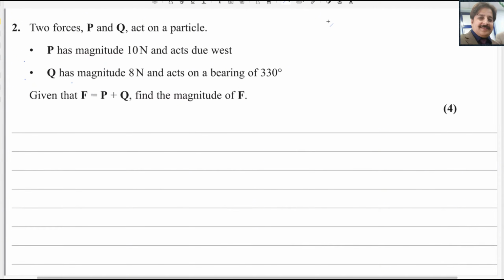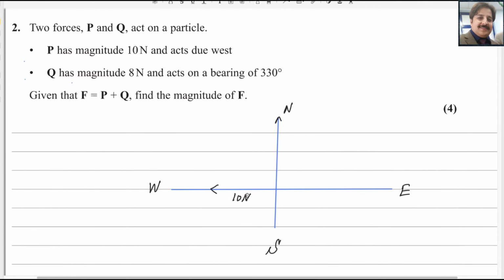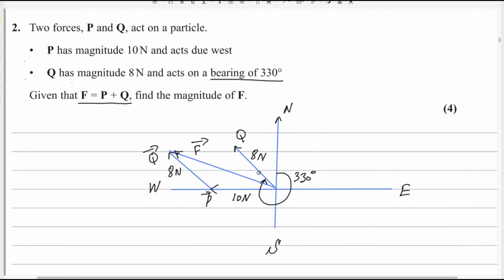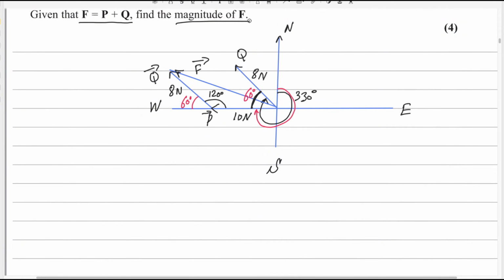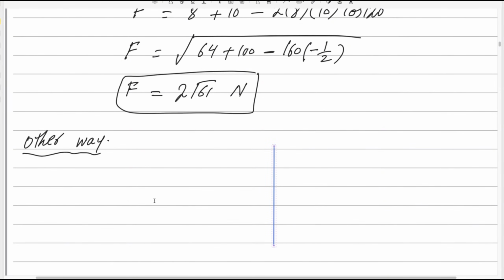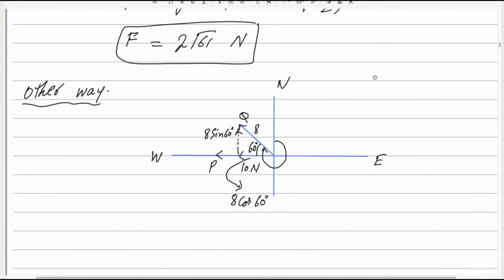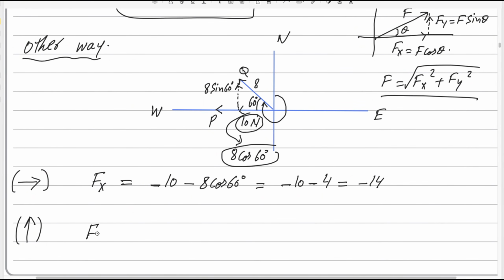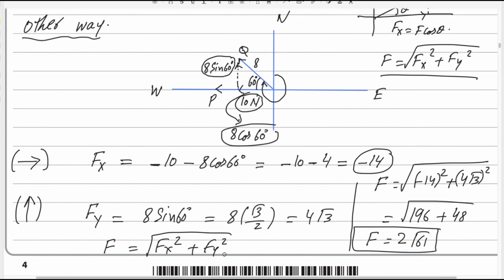Mechanics M1 May/June 2024 [Q2] Pearson Edexcel IAL WME 01/01|Vector addition, Resolving forces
In this video, I solved Question 2 from the Pearson Edexcel Mechanics M1 (WME01/01) May/June 2024 exam paper. The problem involves two forces acting on a particle: Force P (10 N) due west and Force Q (8 N) on a bearing of 330°. I demonstrate step-by-step how to calculate the resultant force, F = P + Q, including its magnitude and direction. Perfect for Edexcel Mechanics students preparing for exams!